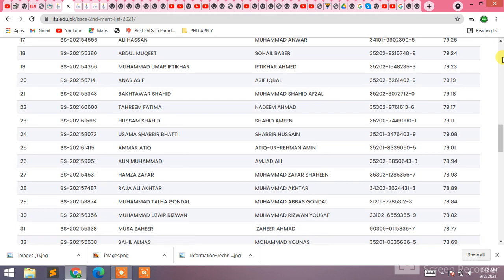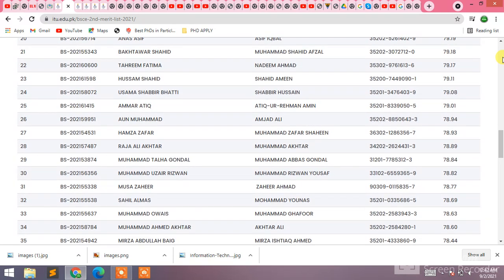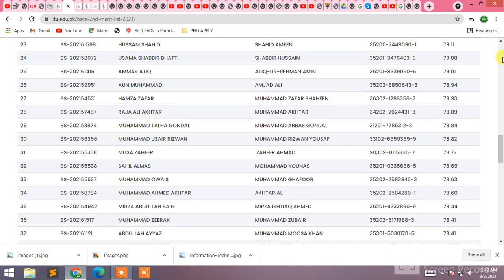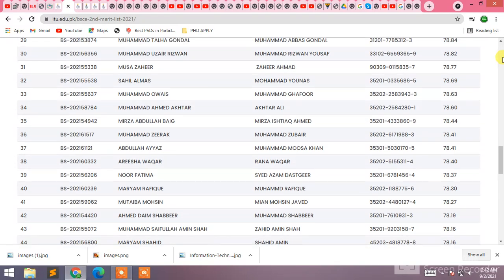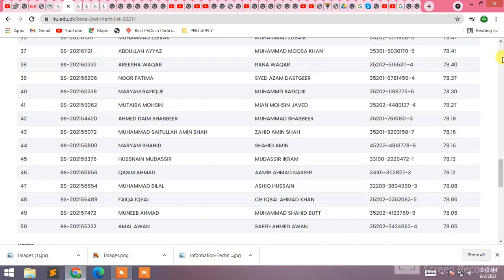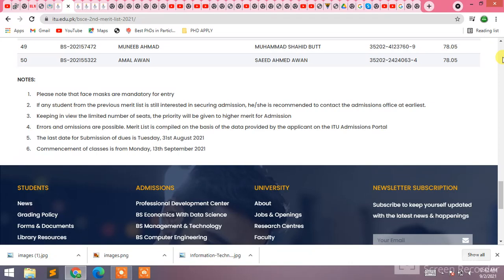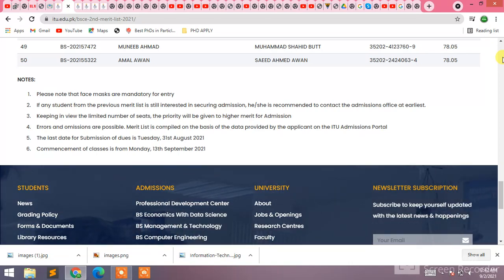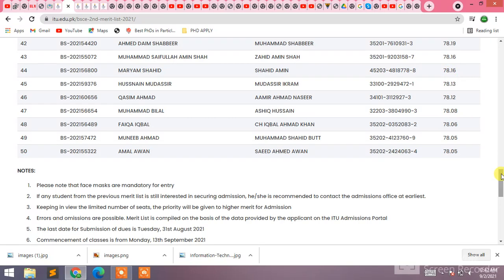ITU BS COMPUTER ENGINEERING 2nd MERIT LIST 2021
BS COMPUTER ENGINEERING 2nd MERIT LIST 2021
PUCIT 1st Merit List 2020 BS( SE / CS / IT) Selected CandidatesPUCIT 1st Merit List 2020 BS( SE / CS ...
UOB Admissions
UOB Admissions
web.uob.edu.pk
Undergraduate Merit List... - COMSATS University Islamabad | Facebook
Undergraduate Merit List... - COMSATS ...
ITU Information Technology University Jobs 2021 Apply Online Test Interview  Results Merit List Selected Candidates
ITU Information Technology University ...
reading.pk
The second merit list... - Information Technology University | Facebook
The second merit list... - Information ...
Punjab University Last Year Merit List 2020
ITU Entry Test Result 2021 Merit List @itu.edu.pk
ITU Entry Test Result 2021 Merit List ...

itu merit calculator

itu merit list 2018 bscs

itu merit list 2020 for bscs
Information Technology University ITU Merit List 2021 1st, 2nd, 3rd
Information Technology University ITU ...
ITU Information Technology University Lahore Admission 2021 Last Date
1st Merit List of BS Information Technology Fall-2019 - KFUEIT
1st Merit List of BS Information ...
kfueit.edu.pk
ITU Lahore Admission 2021 Last Date and Fee Structure
Information Technology University ITU Admissions 2020 Result.pk
University ITU Admissions 2020 Result.pk
result.pk
educated.pk
University Of Narowal Bed Morning Open Merit Merit List 2021 Narowal
University Of Narowal Bed Morning Open ...
result.pk
Merit Lists 2021 | Information Technology University
Merit Lists 2021 | Information ...
itu.edu.pk
Information Technology University | Information Technology University
Information Technology University ...
itu.edu.pk
Information Technology University ...
itu.edu.pk
ITU Lahore Spring Admission 2021 Undergraduate Courses Apply Online  Eligibility Criteria
ITU Lahore Spring Admission 2021 ...
The first merit list... - Information Technology University | Facebook
The first merit list... - Information ...
Information Technology University ITU Admission 2021 BS M&T
UET Lahore 1st Merit List 2021 Selected Candidates
UET Lahore 1st Merit List 2021 Selected ...
ITU Lahore Admission 2021 Last Date, Fee Structure & Guide
ITU Lahore Admission 2021 Last Date ...
Information Technology University - Posts | Facebook
6 days ago
Information Technology University ...
How to Check ITU Lahore Merit List | What to do next after name in Merit  List | BS & MS Merit lists - YouTube
How to Check ITU Lahore Merit List ...
ITU Lahore Admission 2021 Last Date @itu.edu.pk